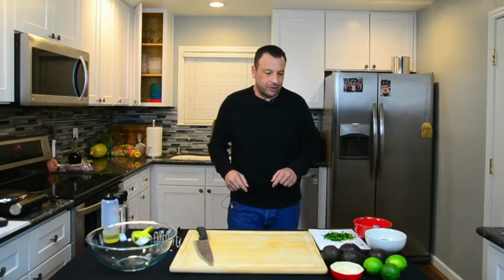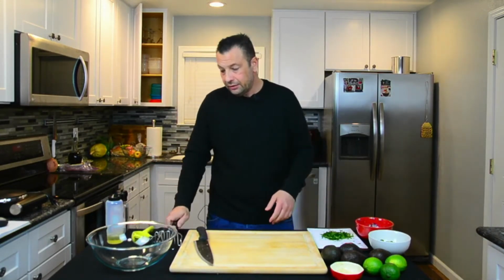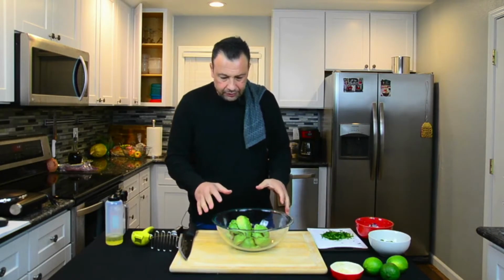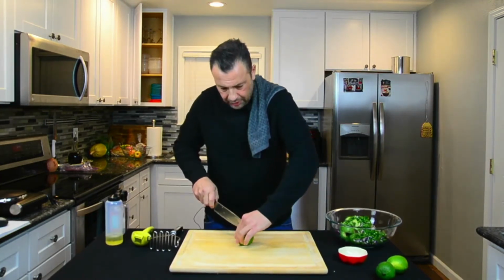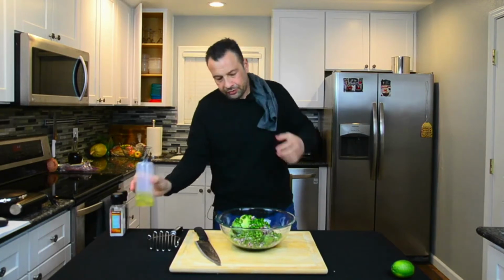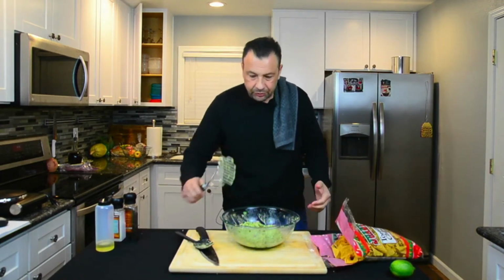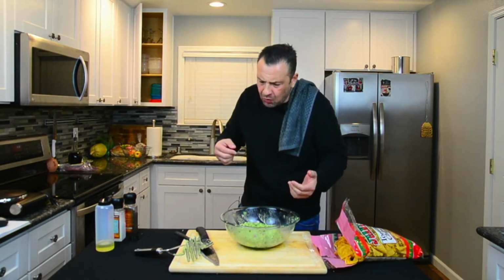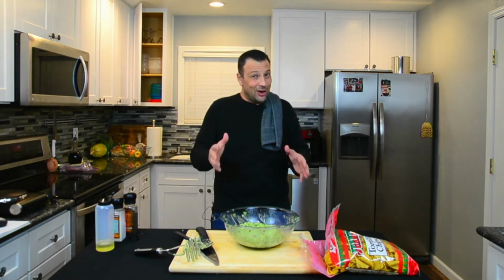Guacamole, party favorite for any occasion.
This recipe came from Tylor Florence on the food network. I've been doing this spin on his recipe for the last ten years. It is always a party favorite.